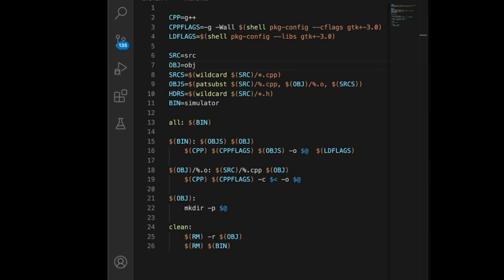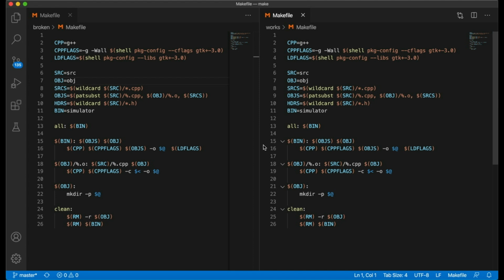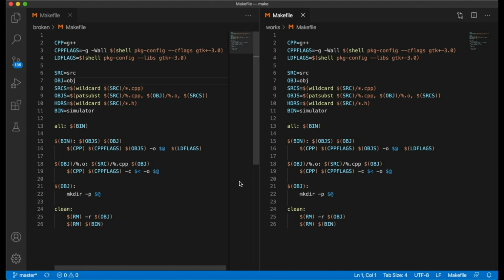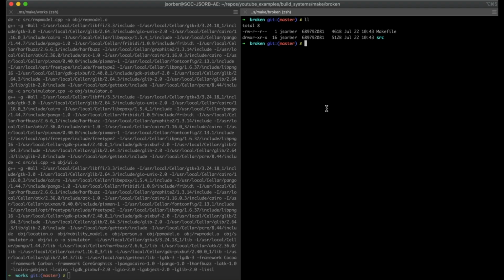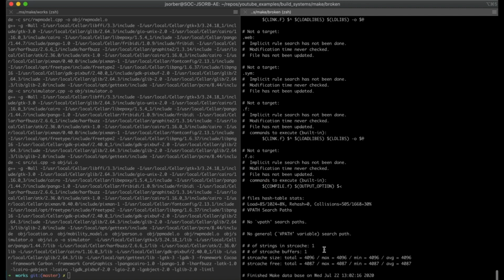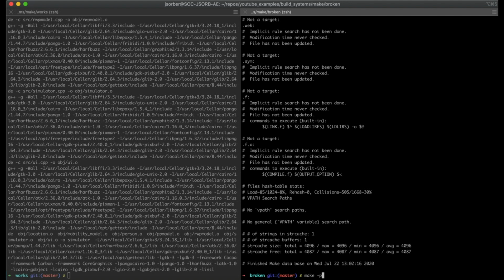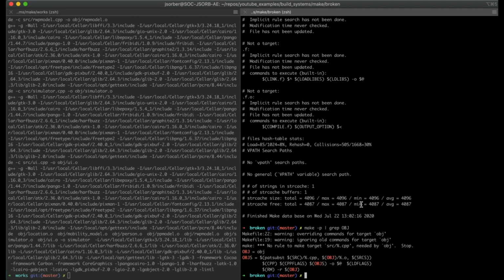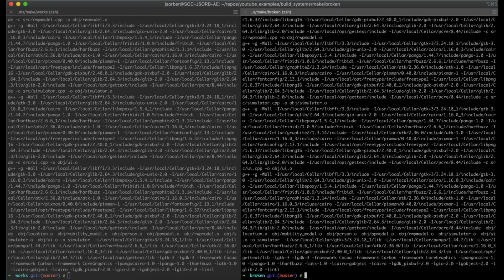Why that "Perfect" Makefile Doesn't Work.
Why that "Perfect" Makefile Doesn't Work. \\ Makefiles are notorious for giving students headaches, when they look right, but don't act right. The problem is often whitespace. This video explains this issue and shows you how to find and fix these errors quickly so you can get back to developing software.